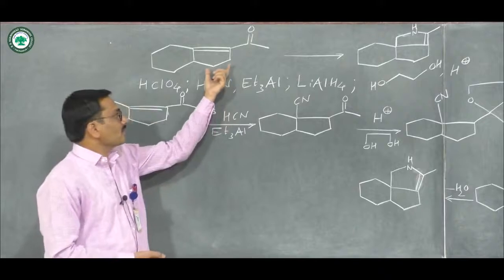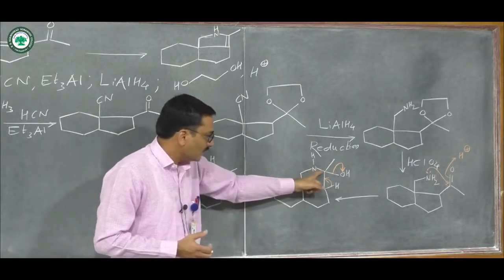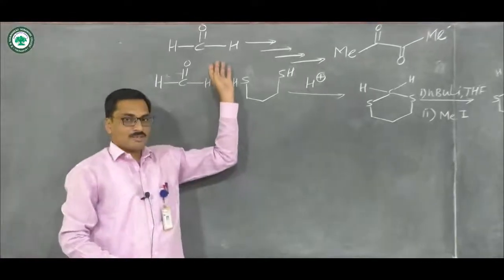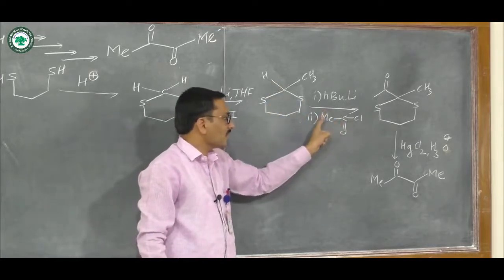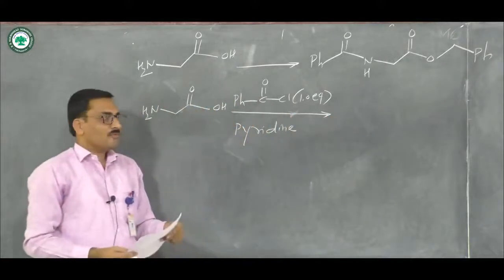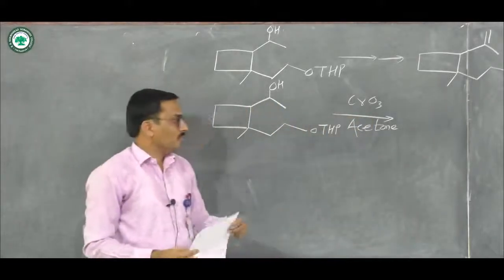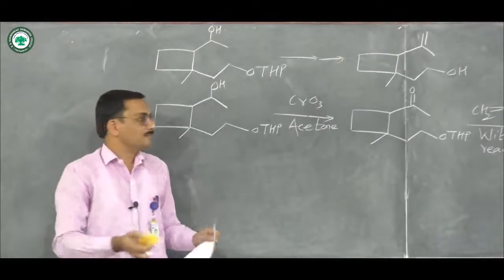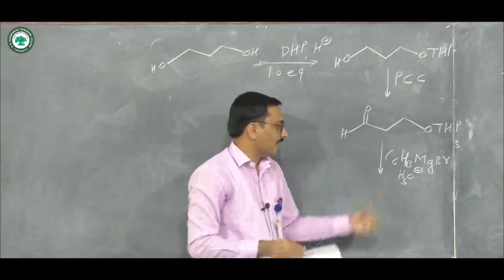M.Sc.II (Org. Chemistry)|| Paper-CHO:353 || Topic: Problems || By Prof. Bankar D. B.